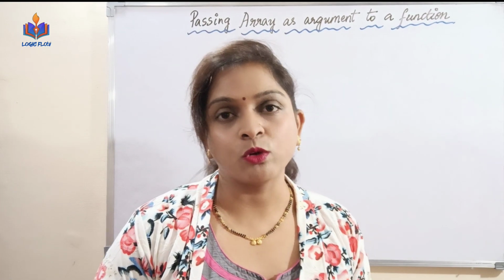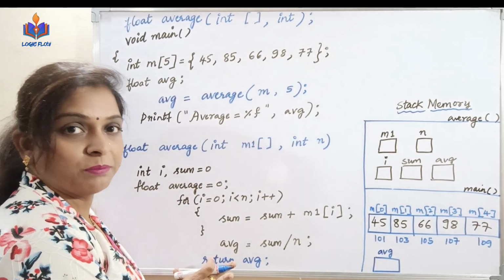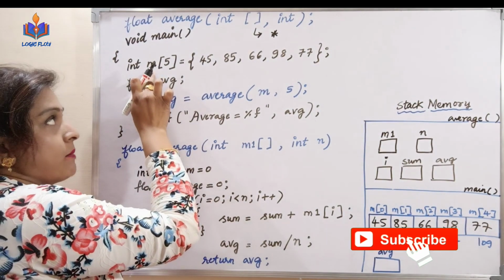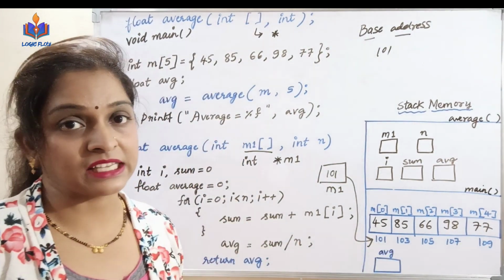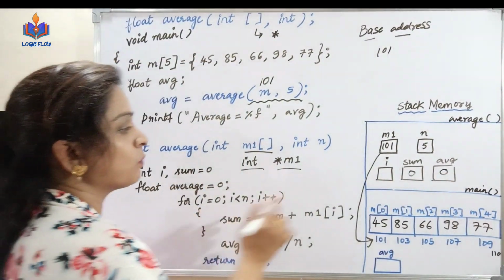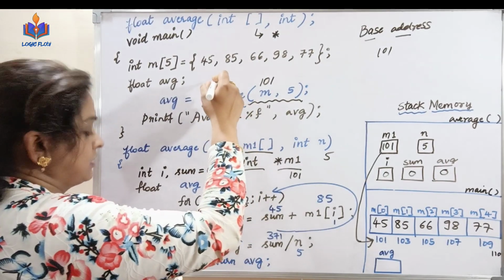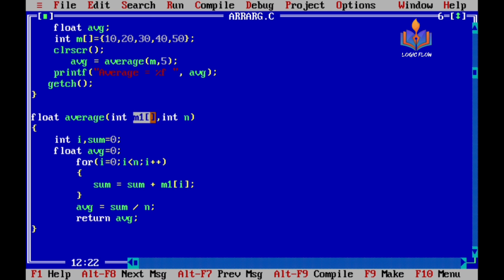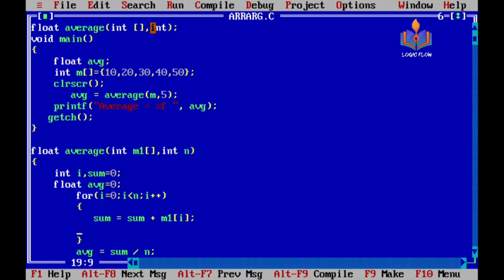C-96-Functions in C|Passing Arrays to function|Part-4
In this video I have discussed about passing complete array to function with program and execution in detail.